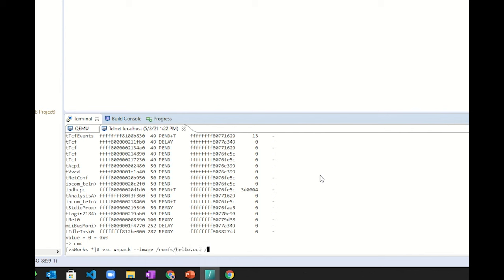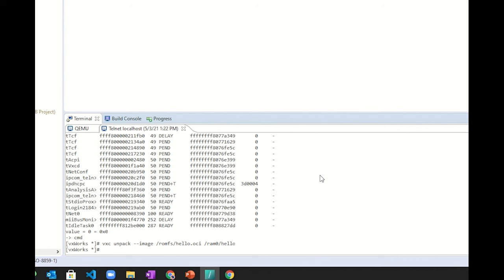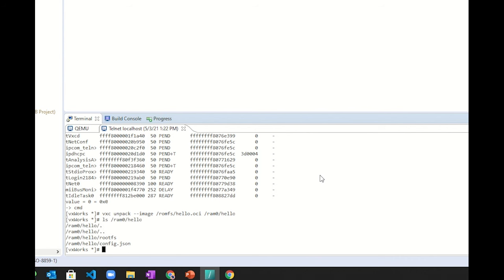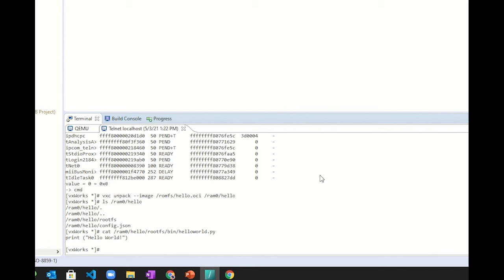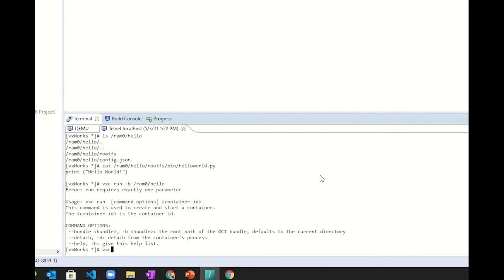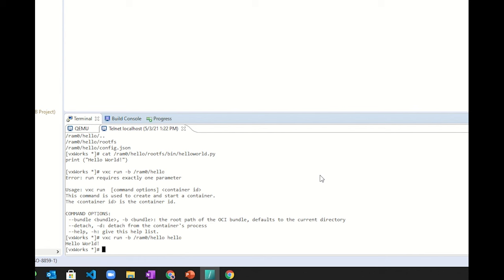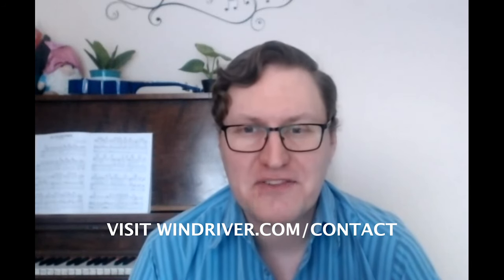Let’s Build a Robot with Wind River VxWorks, Part 1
Bridging the Gap Between Enterprise AI & Edge Robotics with an RTOS and Docker Containers

As with most electronic devices today, industrial, healthcare, and other robots are becoming more intelligent. And thanks to this intelligence, they are able to perform much more complex tasks than in the past, autonomously navigating their surroundings, interacting directly with humans, and forging a path towards the collaborative robot paradigm that will be the hallmark of Industry 5.0.

But Industry 5.0 is still a vision of the future, and before the field of robotics can reach that horizon, robots must be able to operate safely and deterministically at the edge, cut off from any additional intelligence available in the cloud/data center. This is no small task, given that many of the applications from which these systems derive the majority of their real-world intelligence – AI-based obstacle detection and avoidance algorithms, analytics engines, and so on – were in fact developed in data center-like environments.

So how do you transport those software from stable, homogenous platforms like an IT development server to a hot, dirty, moving system like an autonomous mobile robot? And, how do you do so in a way that maintains the integrity of the robotic system, ensuring that it can operate safely and securely amongst people?

In this episode of Embedded Toolbox, the first of five in our “Let’s Build a Robot” series, Rob Woolley, Principal Technologist in the Technology Office at Wind River, lays out the drivers behind next-generation autonomous robot platforms built on frameworks like the Robot Operating System and capabilities like enterprise-class AI. He then proceeds to demonstrate how these software solutions can be supported on safety-critical edge robots using the VxWorks real-time operating system and Docker containers.

Tune in to get started on building an autonomous mobile robot of your own!